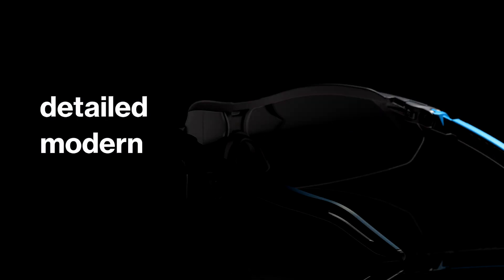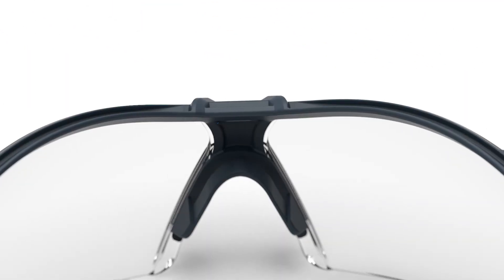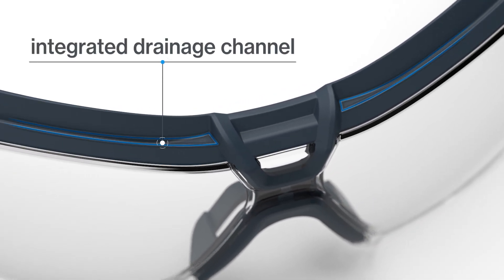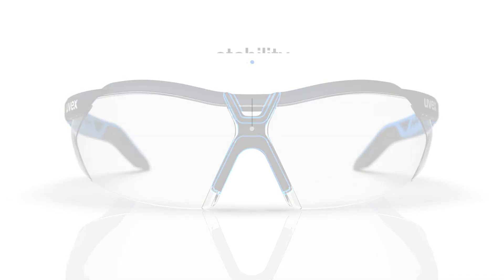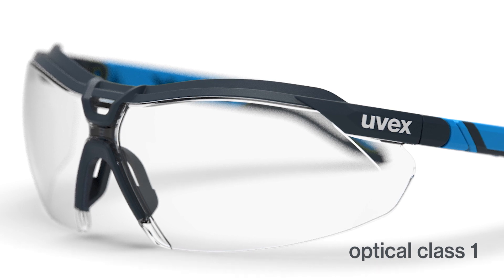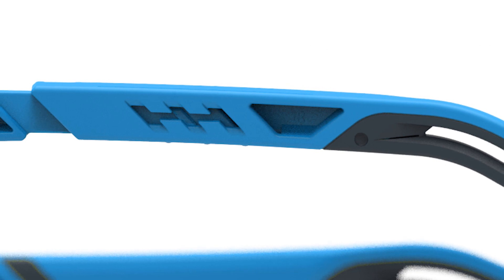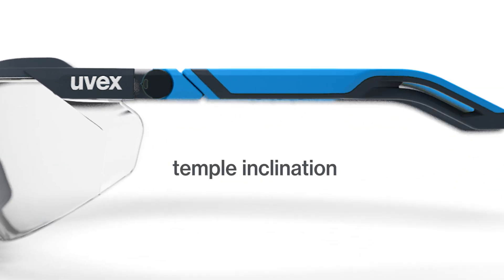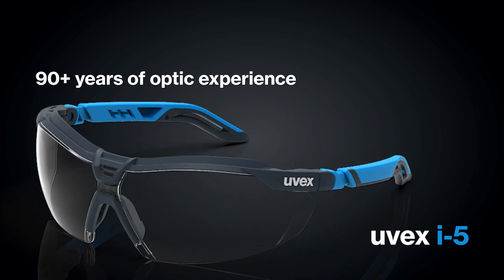uvex i-5 safety spectacles - Innovative lens design for greater protection (EN)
In this video we introduce the uvex i-5 safety glasses. Perfect protection, sporty design and maximum adaptability.

uvex i-5 safety glasses qualities in detail:
- Protection for the whole eye area thanks to x-tended eyeshield against particles and x-tended sideshield protecting the area around the sides of the eyes
- Adaptable to fit any facial shape thanks to its multi-point lens inclination and length-adjustable side arms
- uvex supravision excellence lens coating provides permanent anti-fog protection on the inside
- Extremely resistant to chemicals and scratches on the outside
- Reliable UV400 protection
- Soft ear-pieces and nose pad for a pressure-free, non-slip fit
- Modern, sporty and ergonomic design